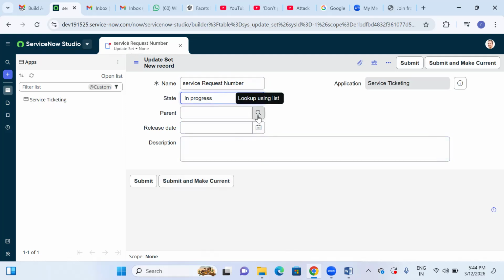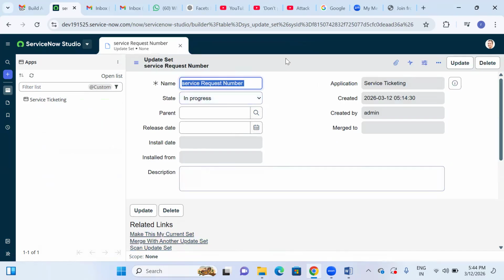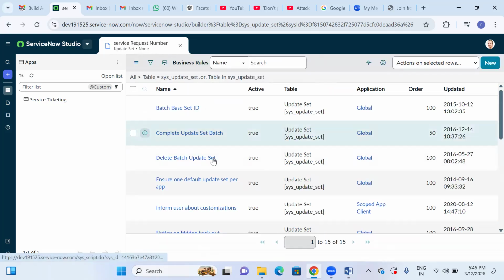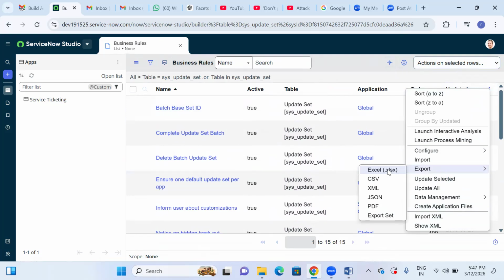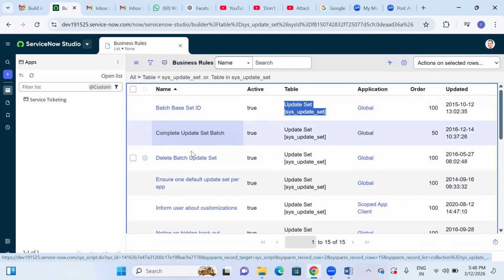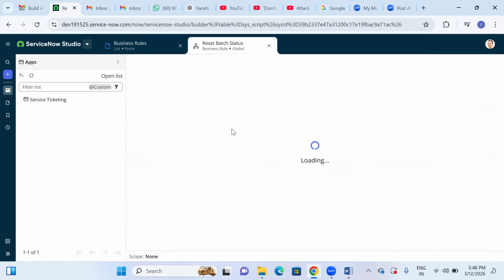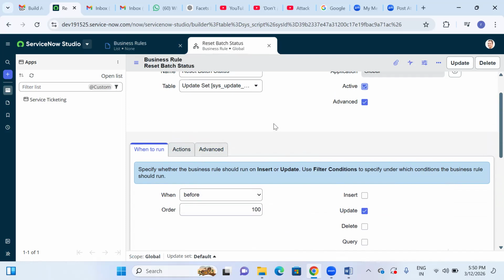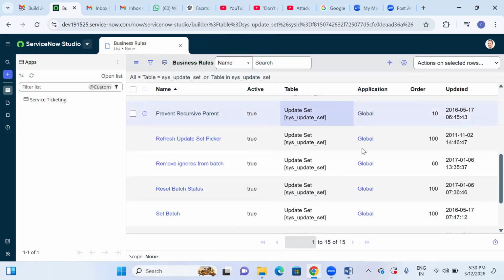service Now Training | Developer | Business analyst | Admin